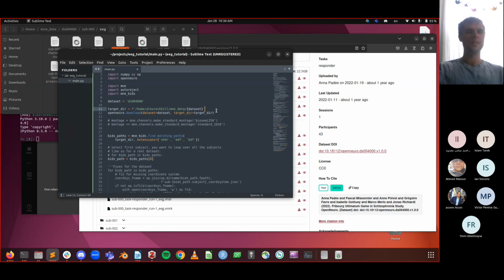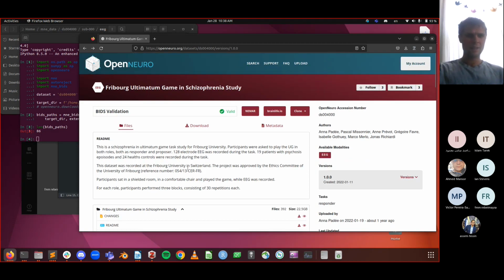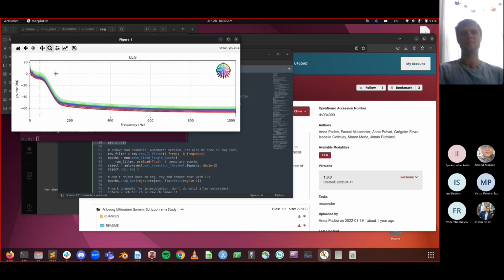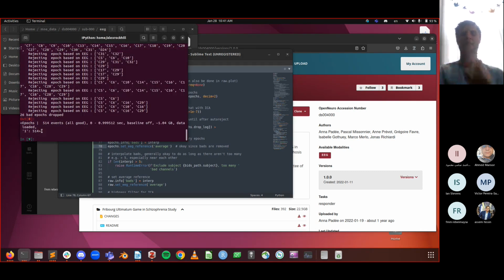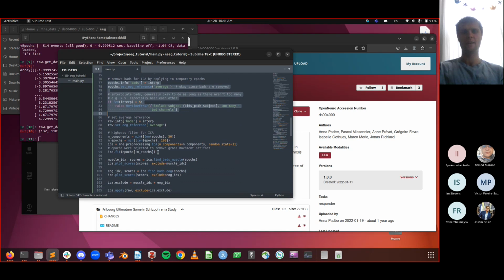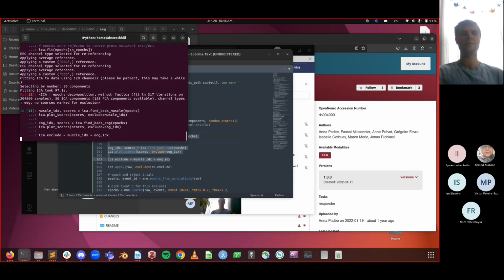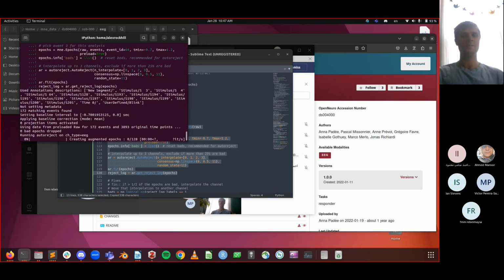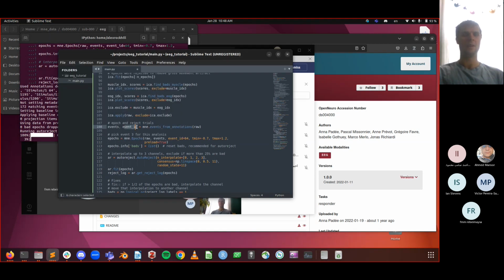EEG Preprocessing and Analysis (coding part)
The lecture is by Alex Rockhill and the code is in MNE python